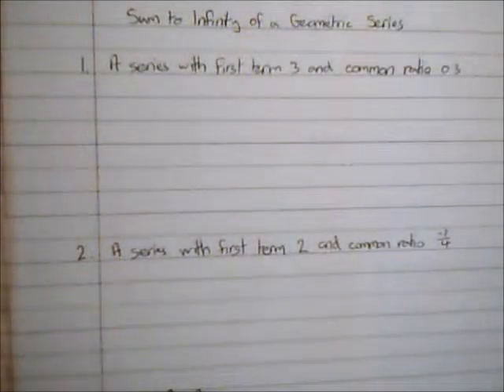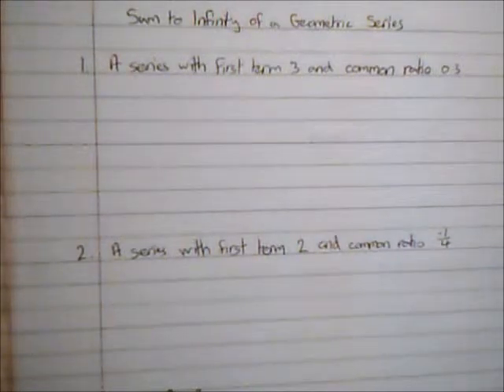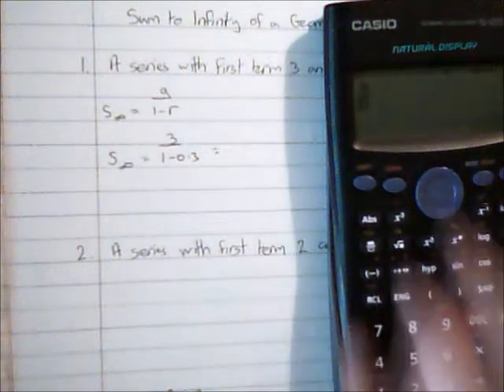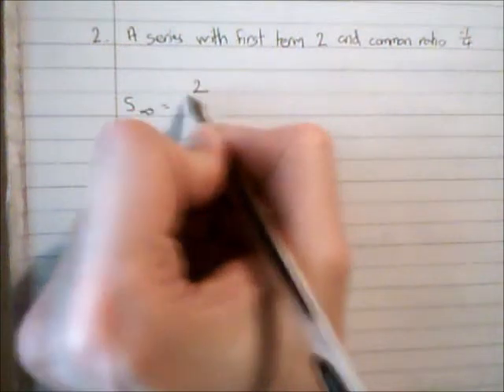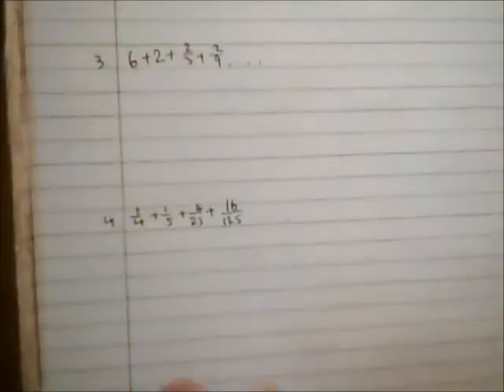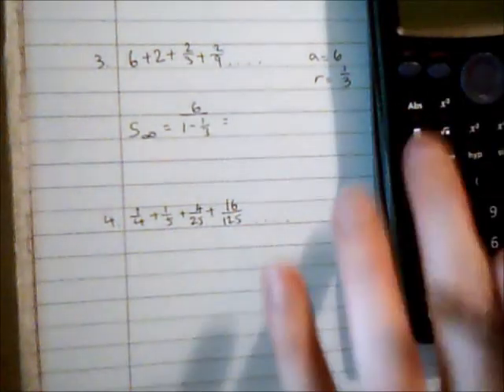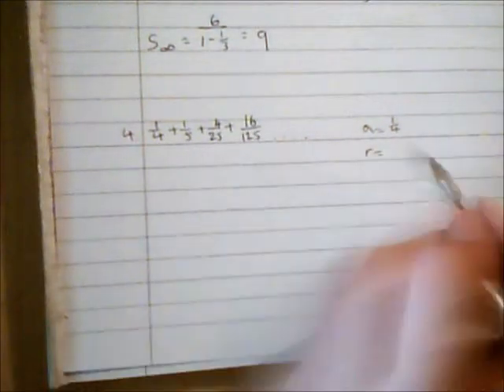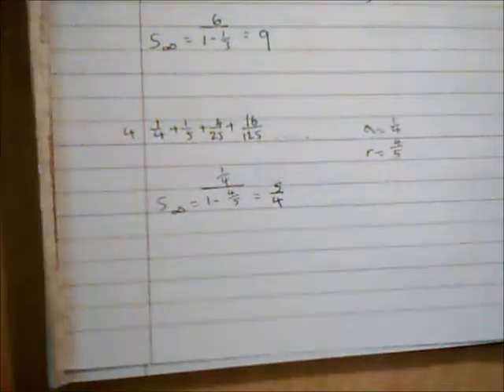The Sum to Infinity of a Geometric Series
Video on how to find the sum to infinity for a geometric series.